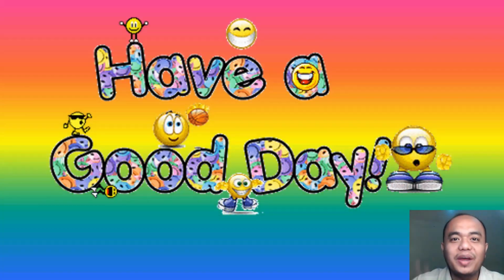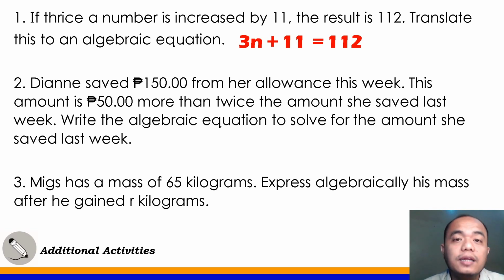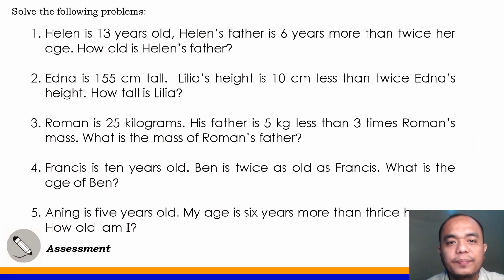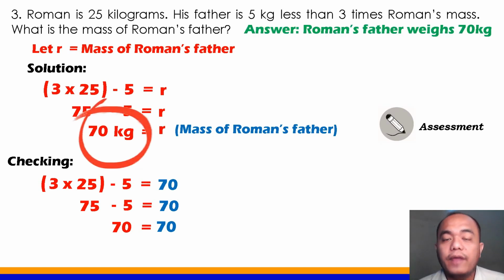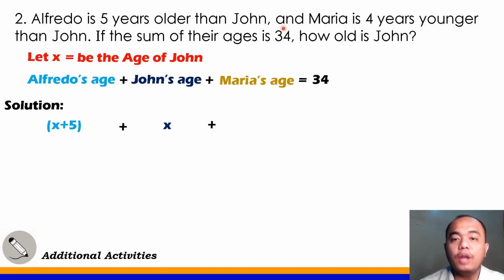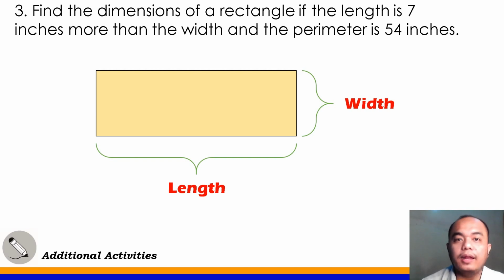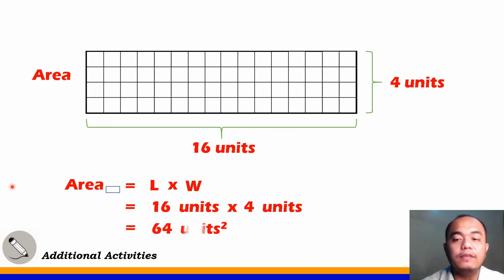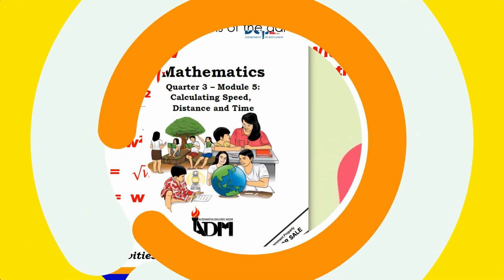CENTRAL OFFICE! Math 6 Quarter 3 Week 4: Answer Key on Assessment and Additional Activities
This provides the answer keys on Assessment and Additional Activities in the DepEd's Central Office issued module on Representing Quantities in Real Life Situations Using Algebraic Expressions and Equations. This is a competency for Math 6 Quarter 3 Week 4. This video lesson provides learners detailed explanation how to get the answers in each math problem thus clear solutions in each word problem are also shown.
This video lesson would really help learners cope in their distance learning education. This is a perfect alternative for school children to utilize in the absence of face to face classes. Teacher Jem Rymon here discussed fully the attainment of the required learning competency for the learner. The video lesson adapts the true classroom discussion / interaction between teachers and learners.